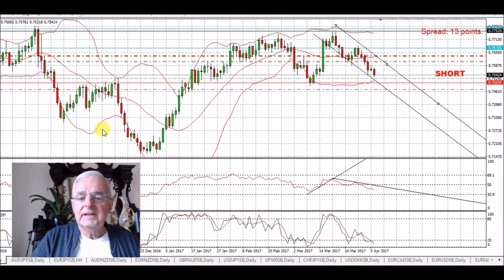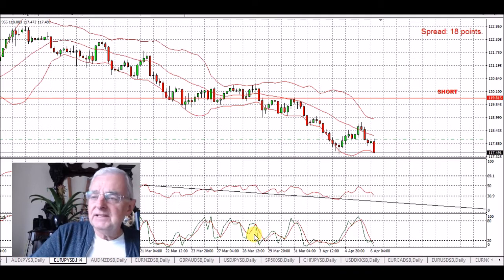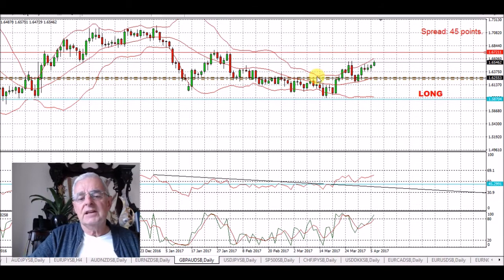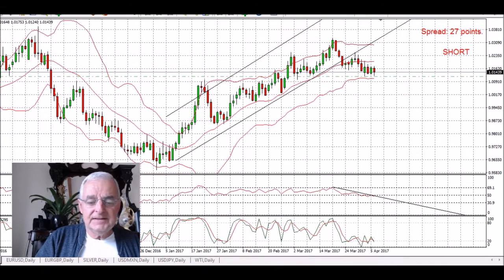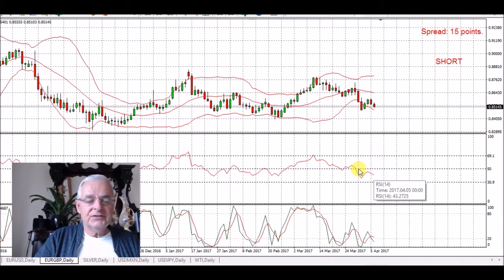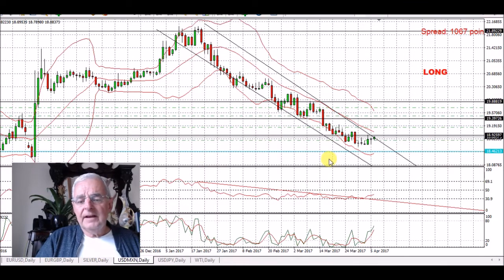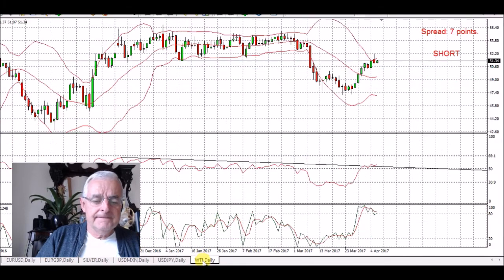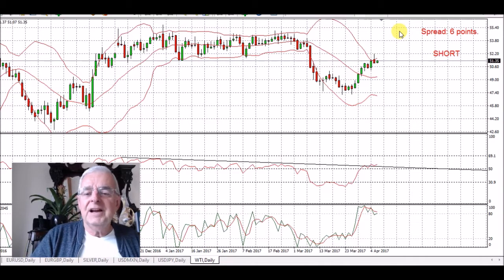Forex Daily Fundamental & Technical Analysis 6th April . Forex Trading Profitable Trading Strategy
Forex Fundamental & Technical Analysis for 6th March 2017 Forex Trade For Profit. Daytraders eventually Lose the odds are more in your favour by position trading wit the trend and the COT report. using tight stops.